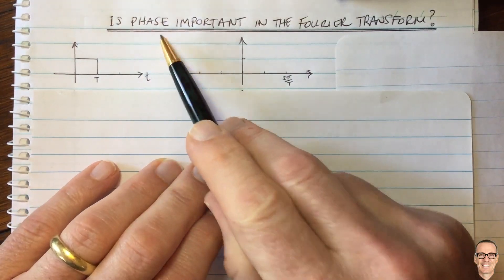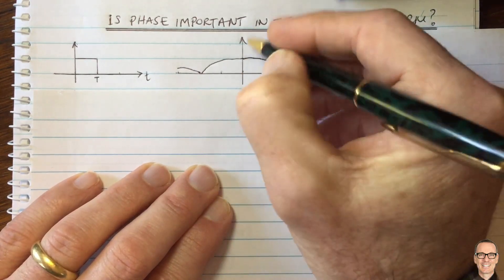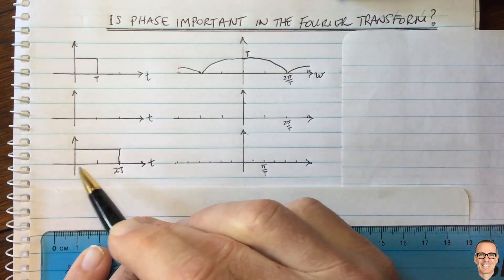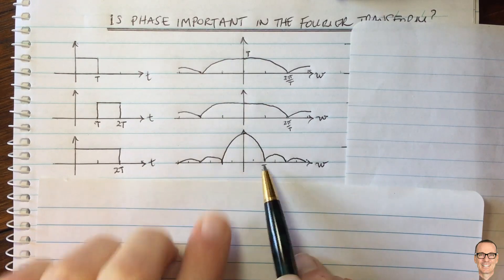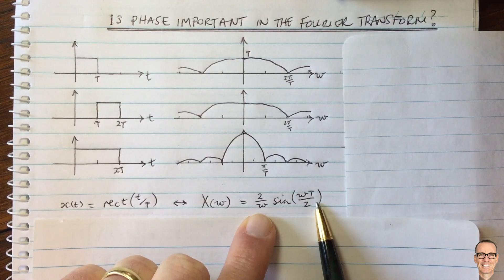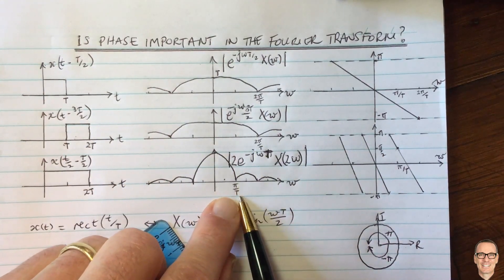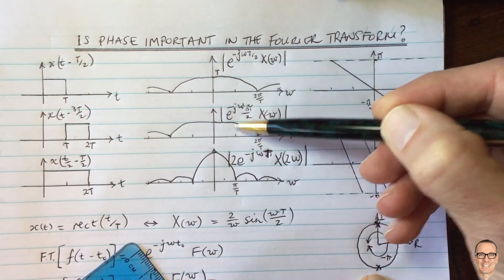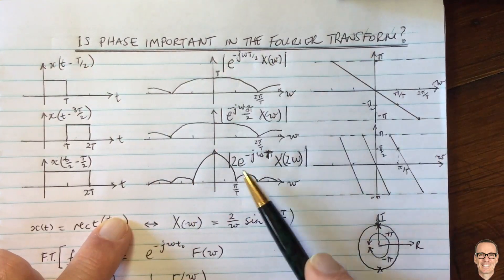Is Phase important in the Fourier Transform?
Uses an example to demonstrate the role and importance of phase in the Fourier transform.